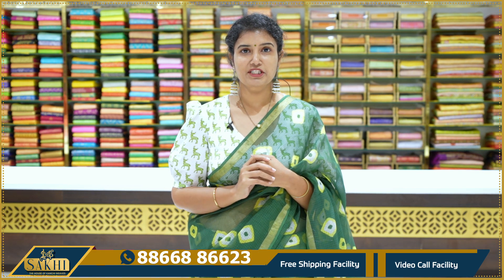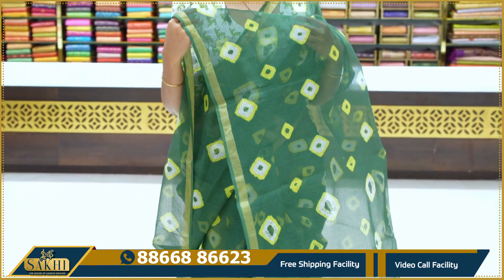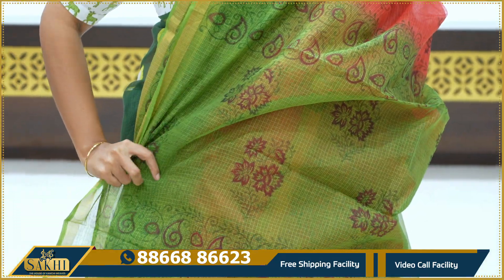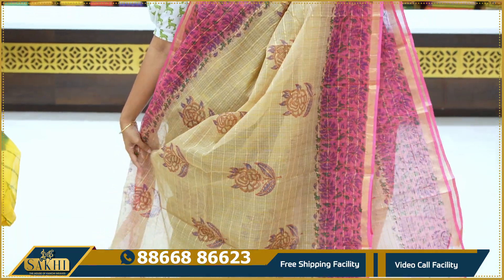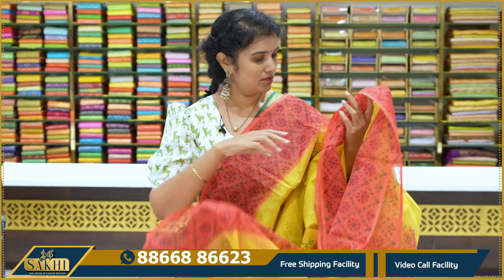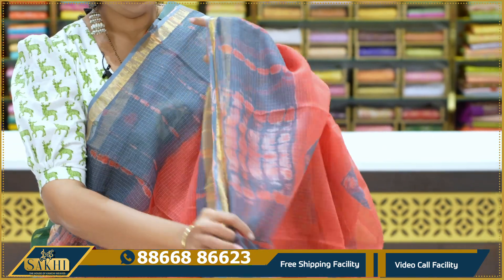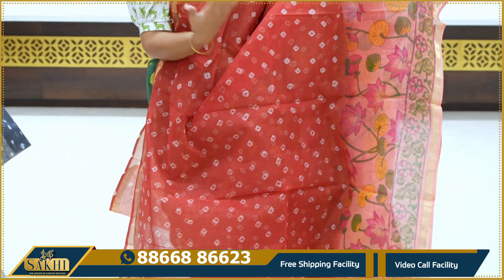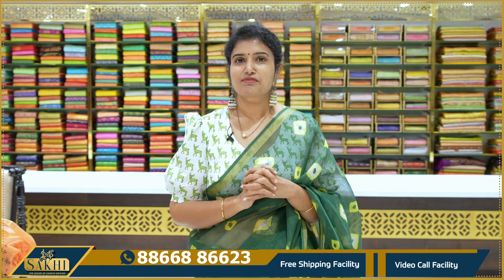Cotton Kota Sarees Collection | Free Shipping | Video Call Facility |Sakhi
Sakhi
Patny Center
Secunderabad
500003